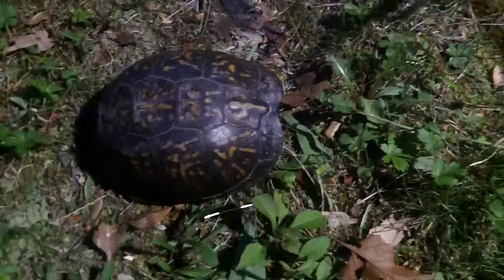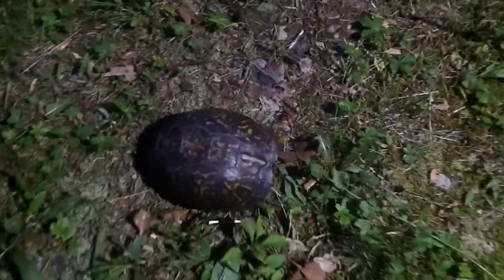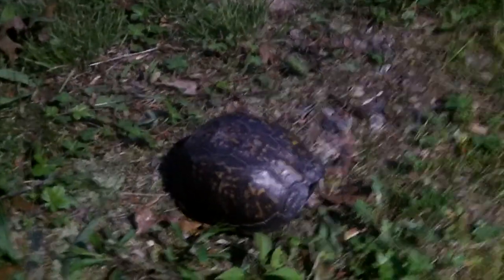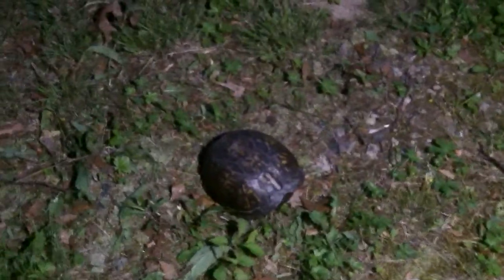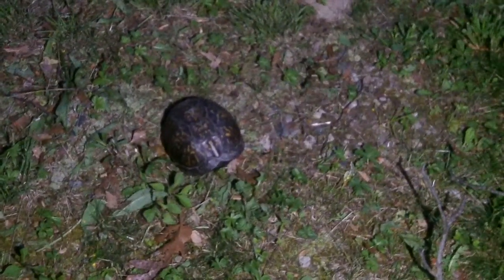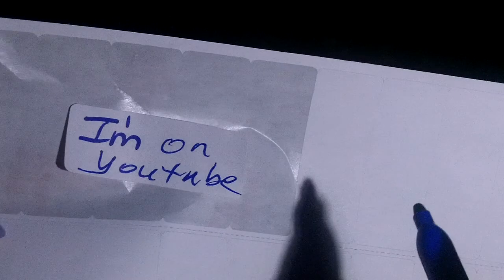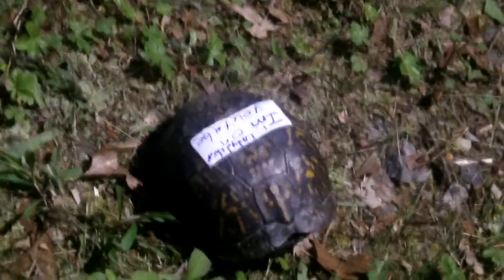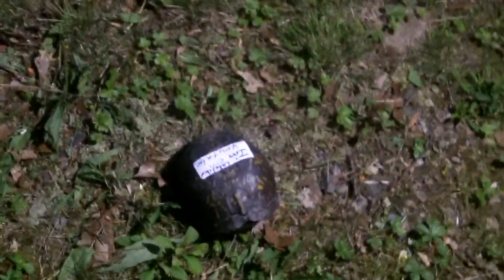FOUND A TURTLE FOR YOUTUBE AND LABELED IT!!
Turtles, bears, coyotes, owls, bats and foxes are starting to show up on my property on a frequent basis.   I was able to film this turtle for YouTube.  If I spot the owl that stands on my roof, I will film it, but it keeps disappearing everytime I go for my camera.